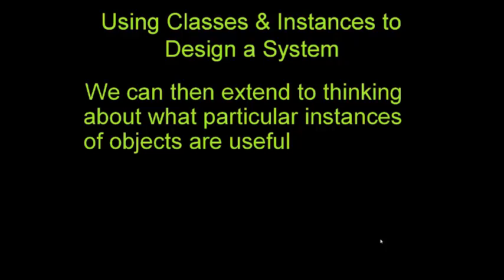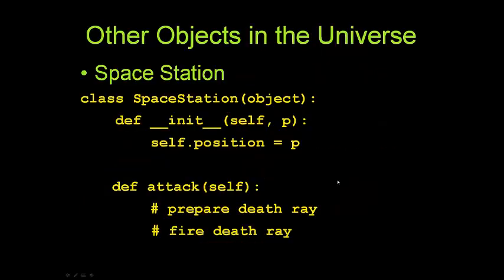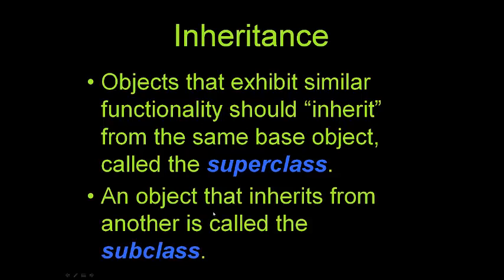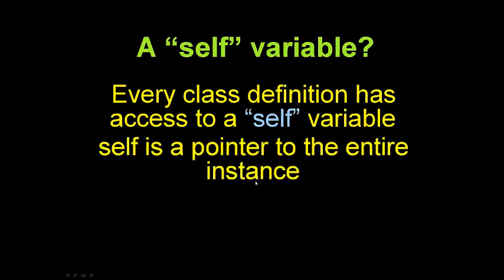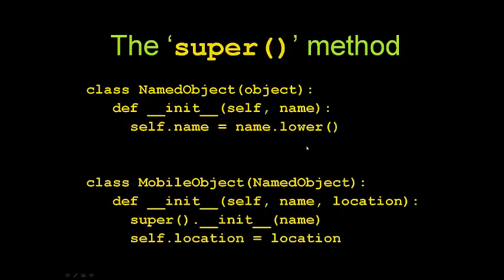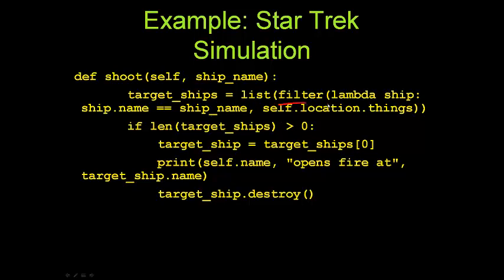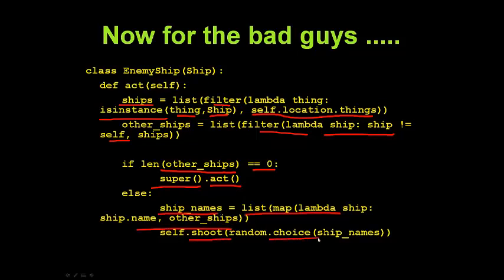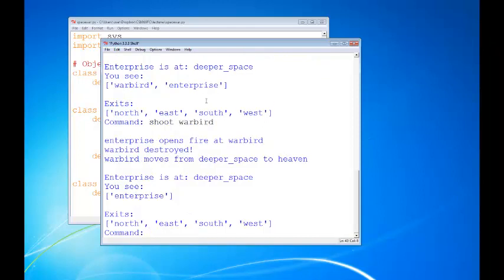CS1010X 2019-Lecture 12b Space War Simulation